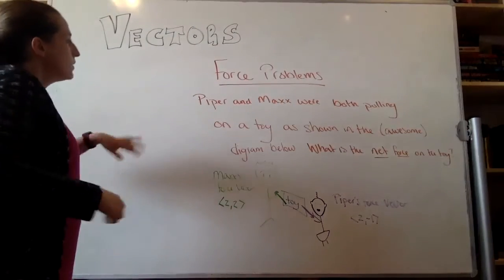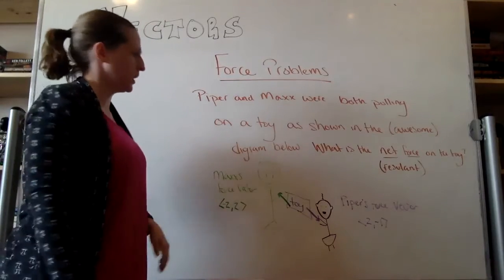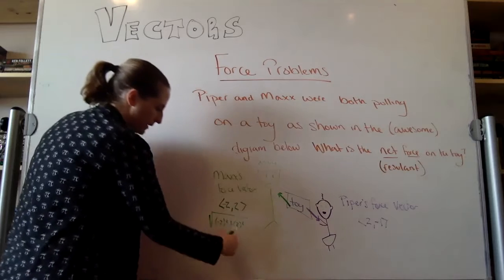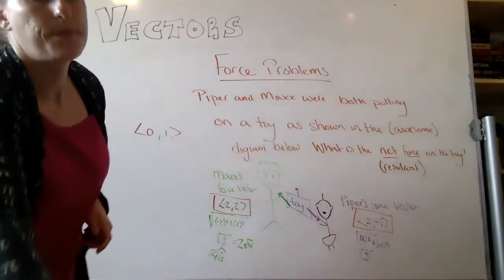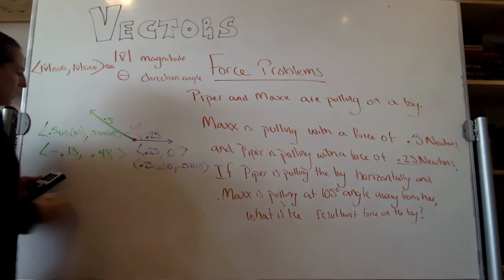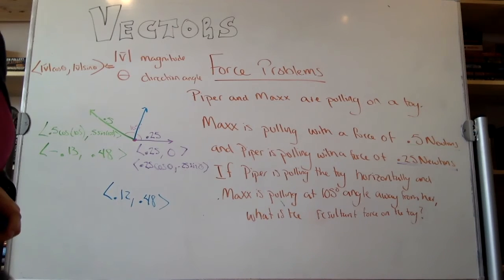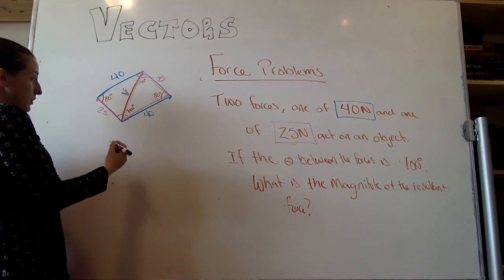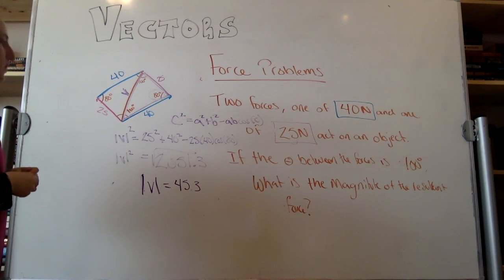Appl examples forces